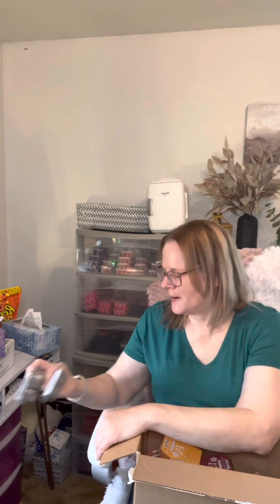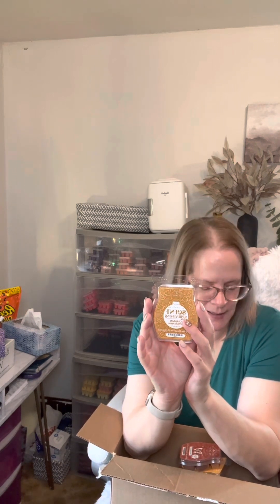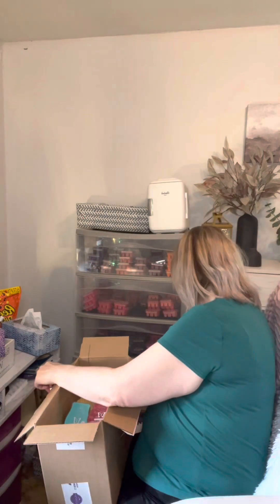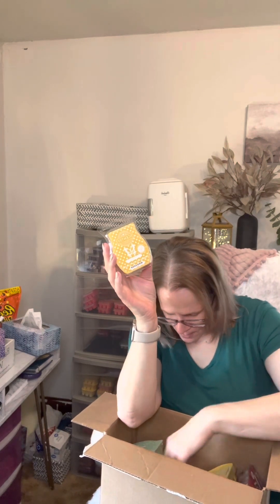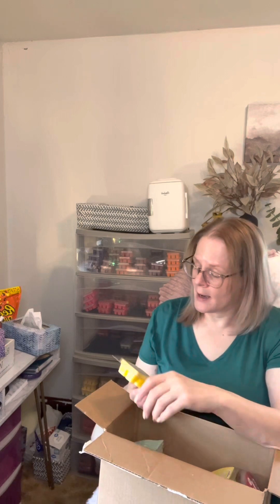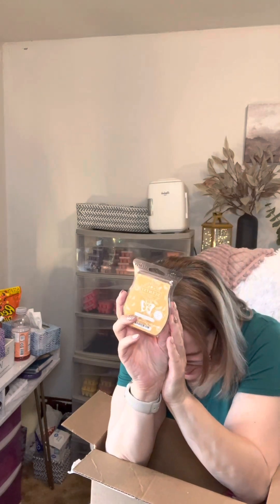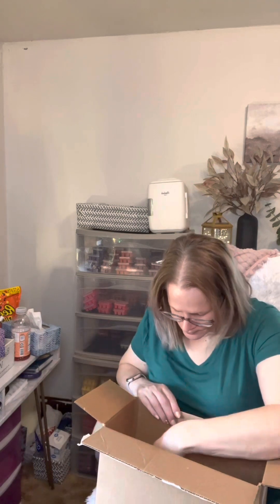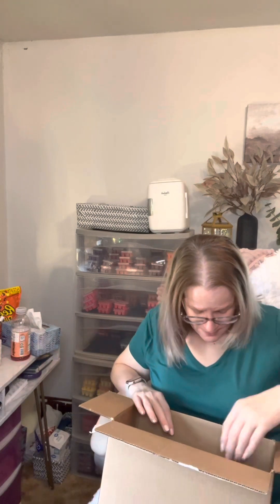My Monthly Scentsy Club!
ChrisCook.Scentsy.US